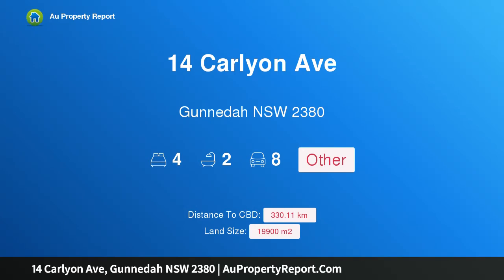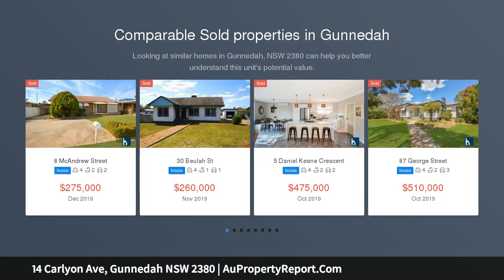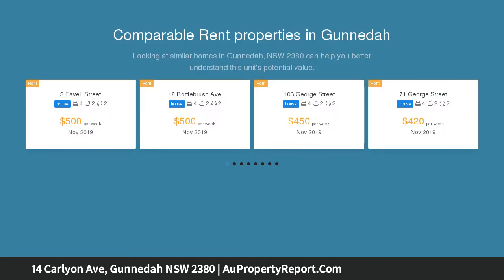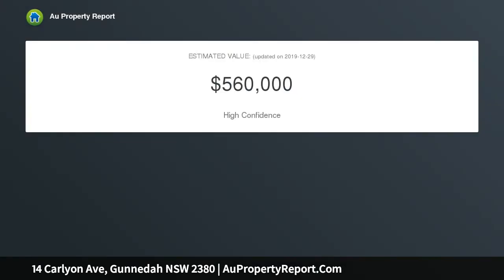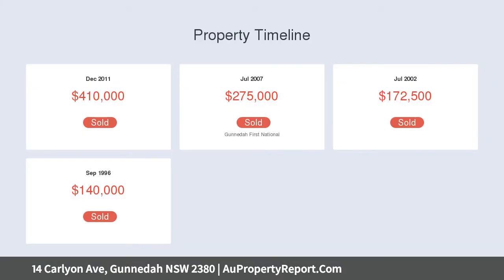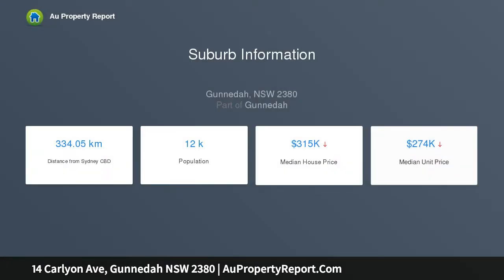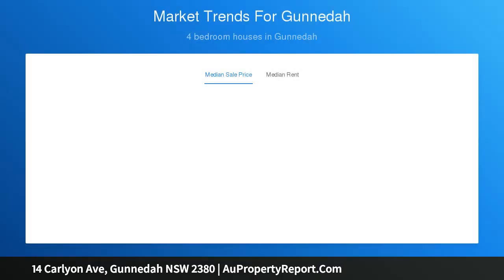14 Carlyon Ave, Gunnedah NSW 2380 | AuPropertyReport.Com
14 Carlyon Ave, Gunnedah NSW 2380
Property Type: other
Bedrooms: 4
Bathrooms: 4
Car Space: 8
A Horse Owners Dream